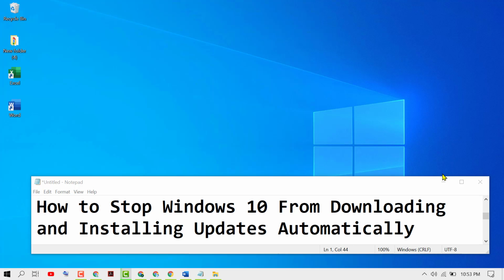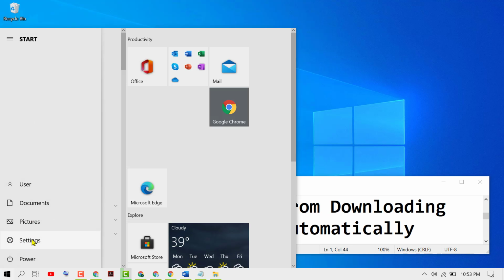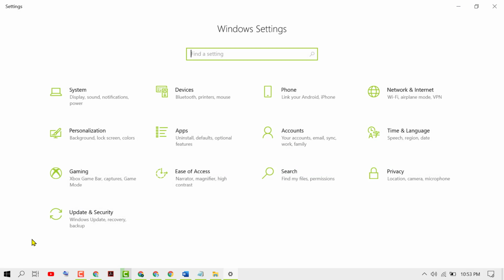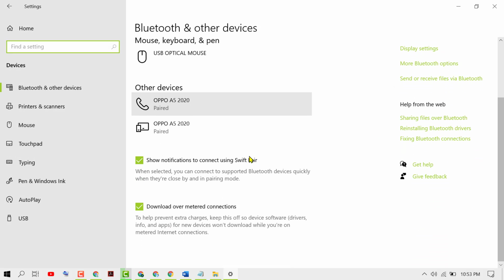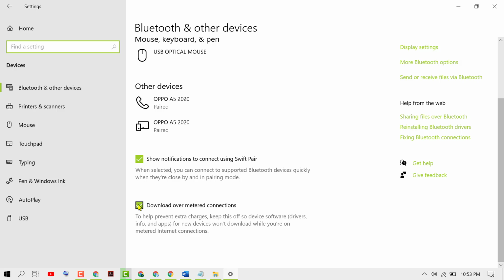How to Stop Windows 10 From Downloading and Installing Updates Automatically